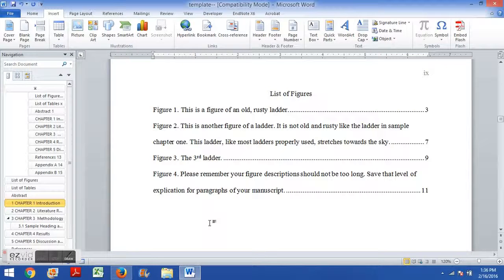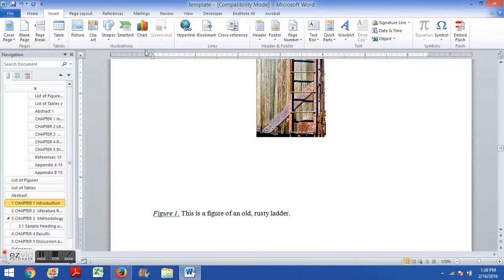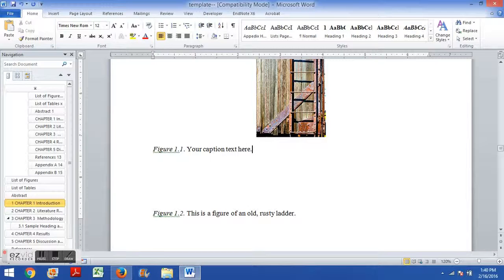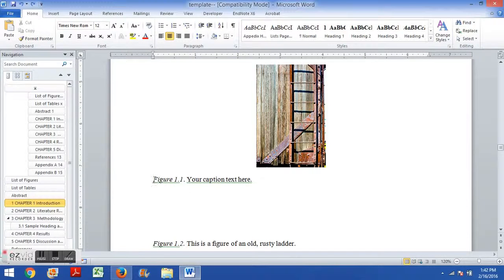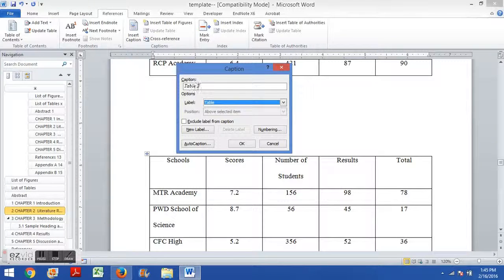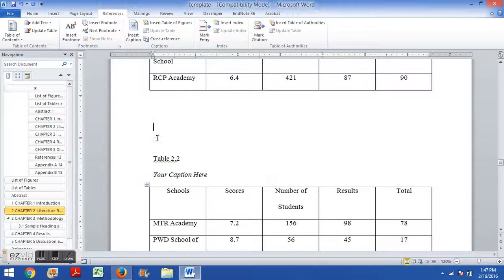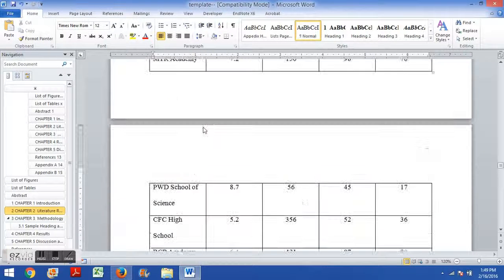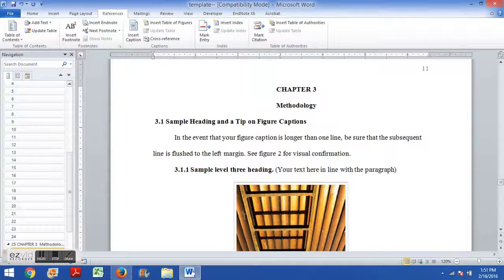Captions (Thesis/Dissertation Formatting)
This video shows you how to add figure and table captions.